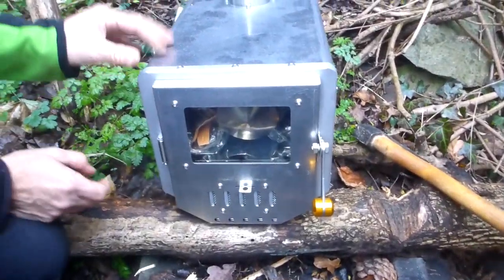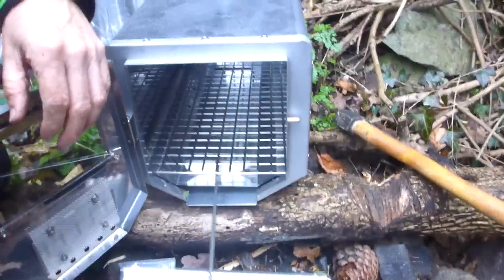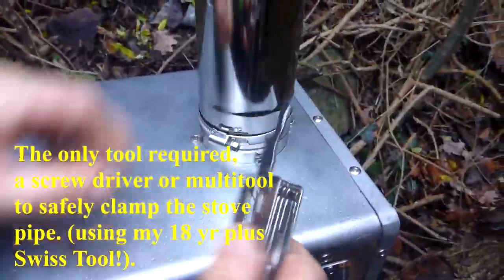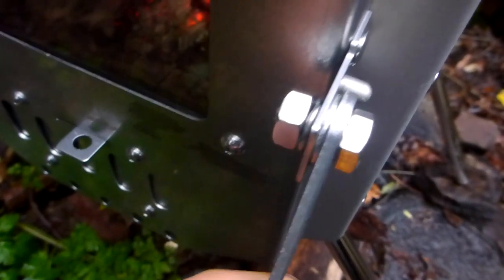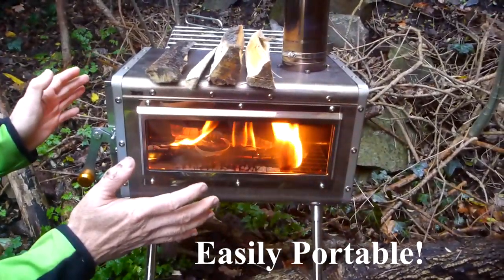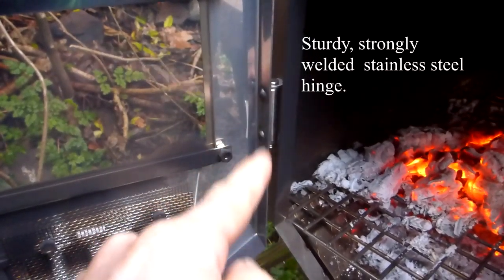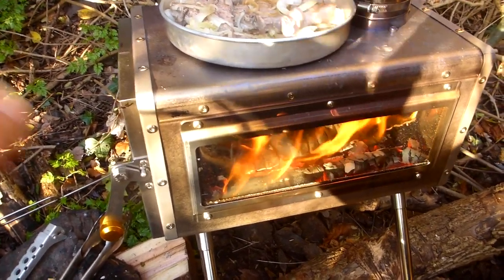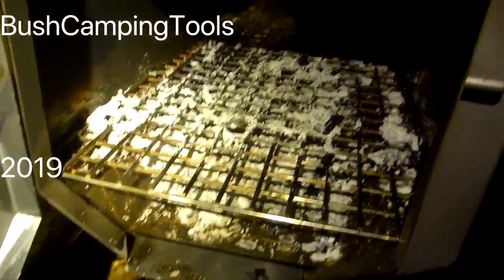WTS380 Stove for camping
The Work Tuff wood-fired Stove, Work Tuff Stove-380 ( WTS-380).
Here I field test this camping stove manufactured by Work Tuff Gear. Many of you will already be familiar with the quality of their outdoor products such as their great knives. Now WTG brings out 2 models of a simply great camp stove/oven/heater/cooker, the WTS-380 (tested here); a super efficient smokeless stove, where all of the primary stove components are made from Stainless Steel, in a sturdy, well-constructed and yet portable (and funky) design! All of the stove components are housed within the stove and assembly is (no tools required-exception for a screw driver and or multi-tool to tighten the stainless steel Jubilee hose clamp to secure the bottom of the chimney to the stove ) easy and quick. Attention to construction detail is excellent.  I also found the stove to be highly efficient (I used it to cook on and within as an oven). The first day of use was in the rain!

The WTS-380 is the kind of gear that's just right where one can not make a open fire upon the ground (for whatever reasons);  has a young family and maybe worried about flying sparks (there are none with this design) or dropping hot coals or ash to start a fire; super windy environment etc. The WTS-380 can also be used for: heating a hunting hut; small cabins; used where wood is in limited supply (it's very efficient combustion); environmentally sensitive areas; wet or water logged ground; winter camping etc.

Cooking with the WTS-380 was really easy too, I baked sweet potatoes inside the stove, boiled water on the top and fried up some meat and onions! I was very impressed at how good combustion was. Inspection of the flue after 2 days of gurning showed no soot at all to be present. This is no coincidence as the internal shape and flue construction all work together to produce efficient combustion in this camp stove.

The other thing for all of you who are style crazy, the design of the WTS-380 stove looks funky and cool and not like some hodge podge collection of parts making up some steel box with a fire in it. No sharp edges!

Definitely the WTS-380 is a must have piece of camping gear!
Further thoughts:
Can you hike in with it? Well I haven't tried yet but i reckon due to the WTS-380's size, one could if you went with two others, one carries the stove, once carries the food and the other the tent and sleeping bags. I think I'm going to try this!

The manufacturer recommends that the stove is fired up for at least 1 hour prior to using it to cook with. This will allow any metal memory to settle and burn off any oil from manufacturing.
The Weight of the WTS-380 is listed as:8.5Kg (inclusive of all parts and Nylon carry bag).

Soon I'll blog about the WTS-380 (usually, I write my blogs first but in this case I was too jazzed about the product and had to let you all know about it!) But soon very detailed blog to follow!